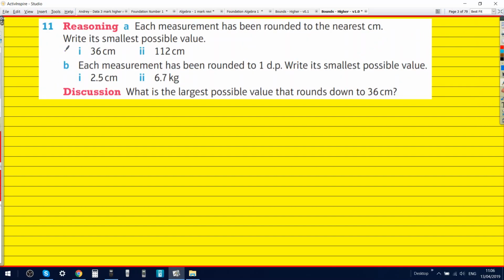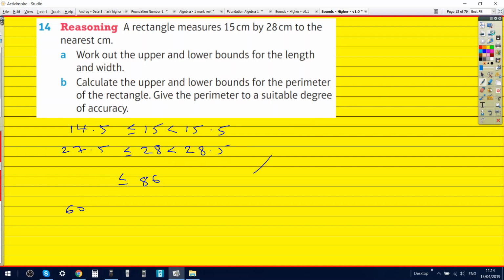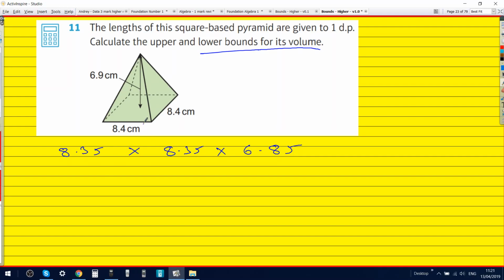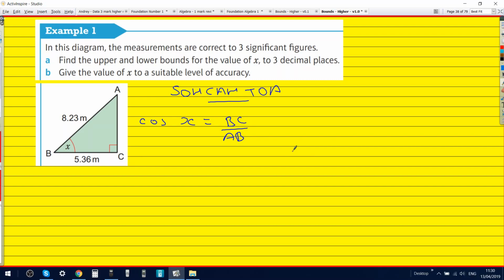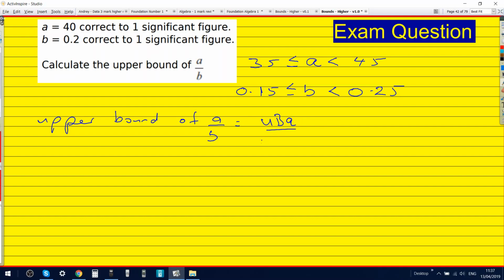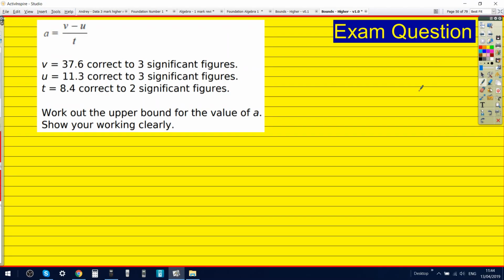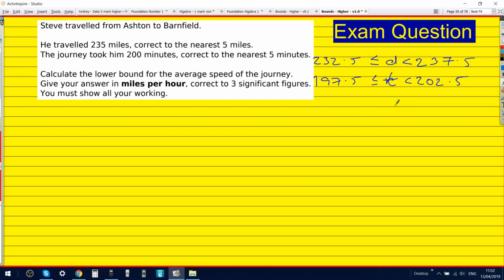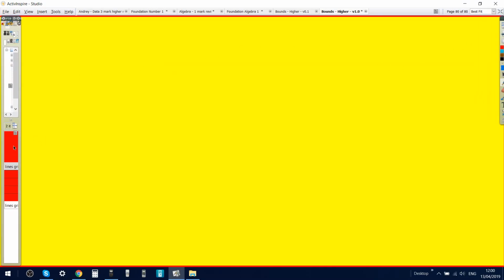Oliver - Bounds - GCSE Higher - 13.4.19